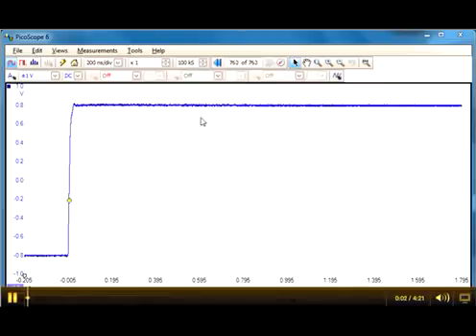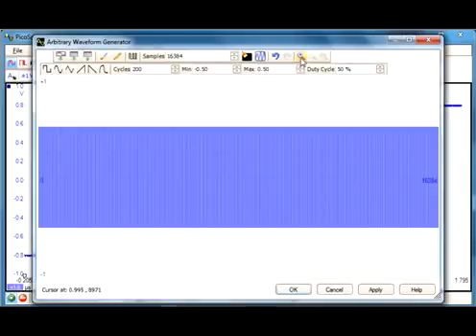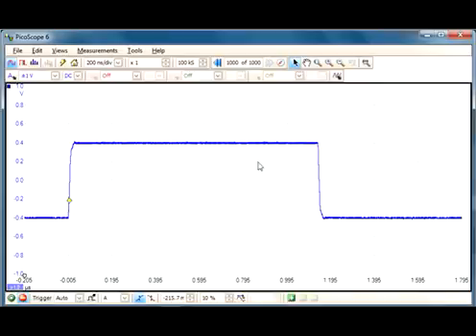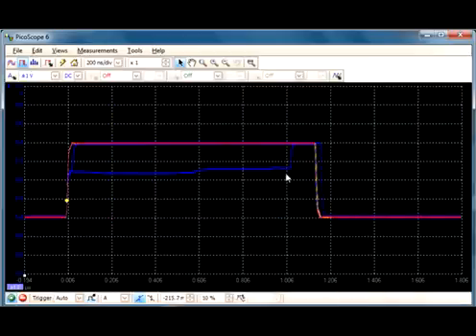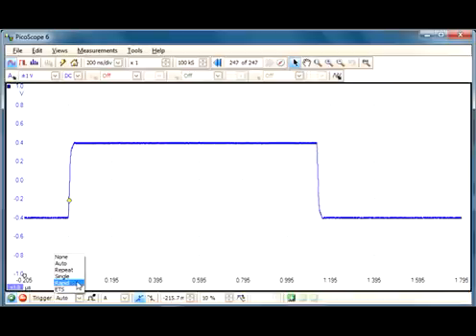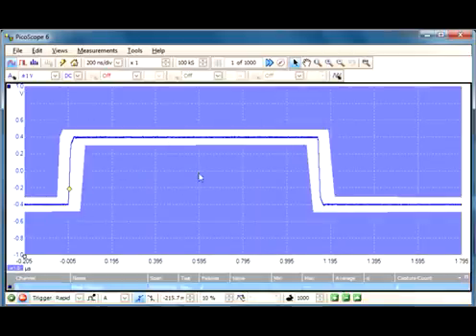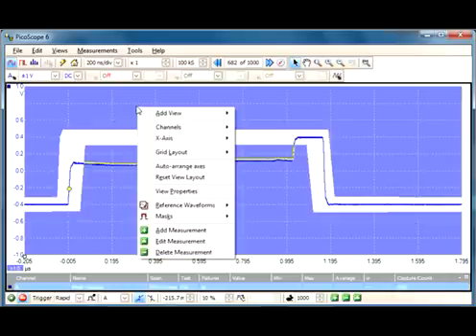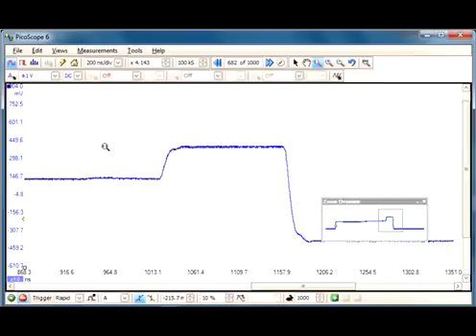Mask Limit Testing in PicoScope 6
This screencast shows how mask limit testing in PicoScope can be used to detect glitches.

For more information on our PicoScope 9000 Series sampling oscilloscopes